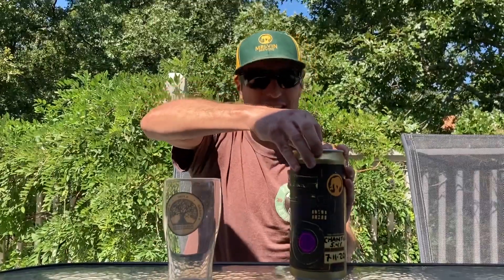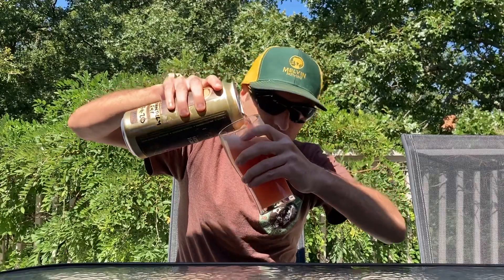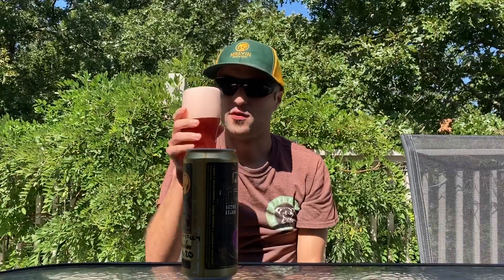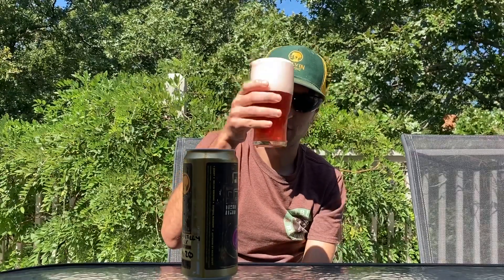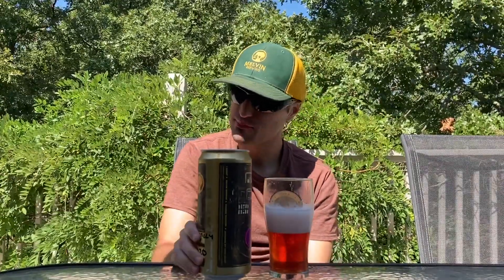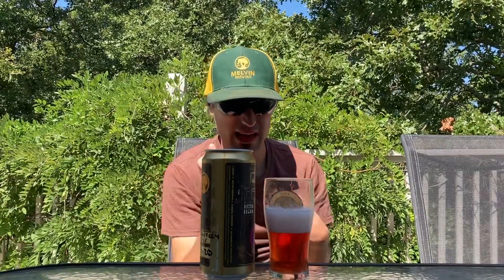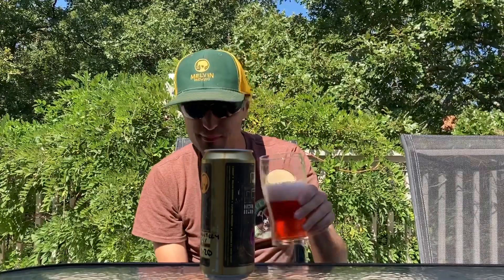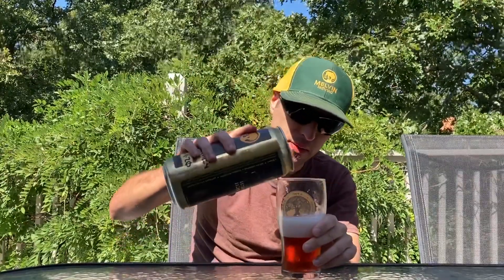Chateau de chantilly by Melvin brewing